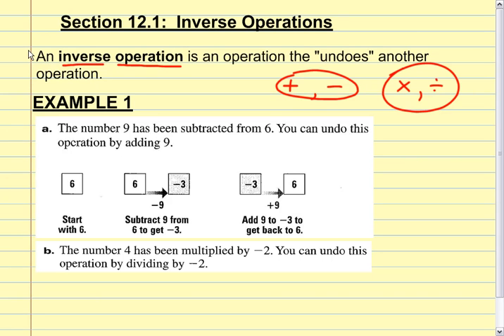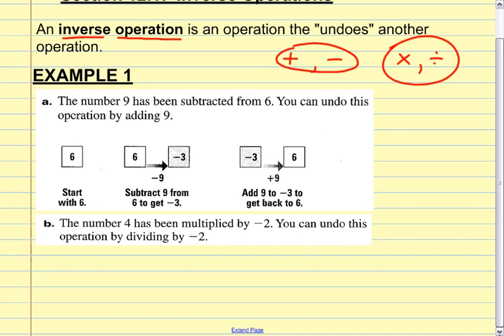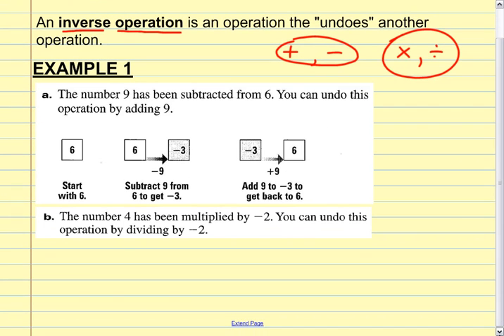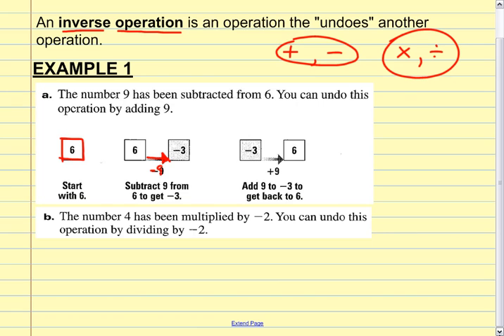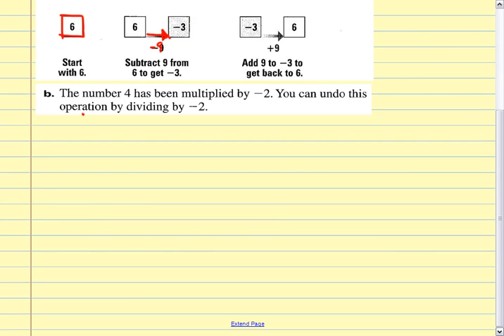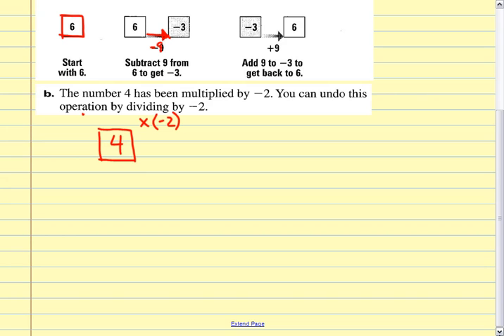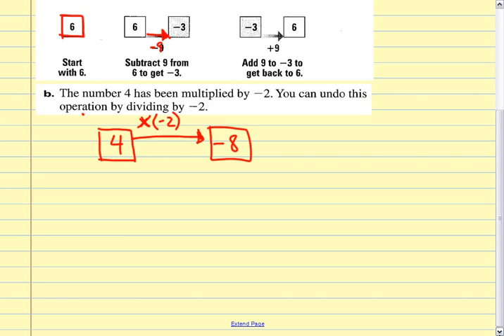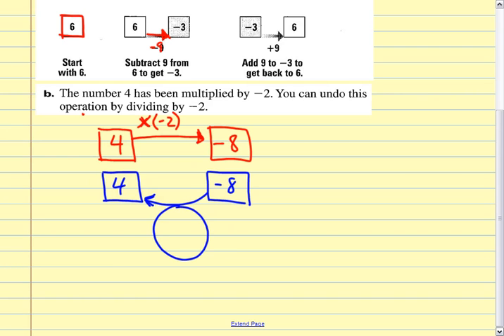Math 6, 12.1.1